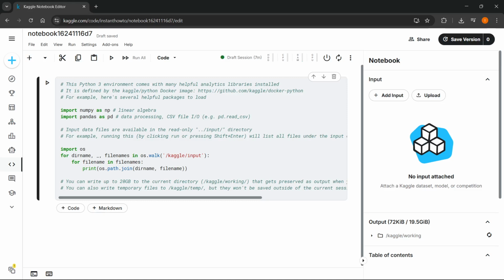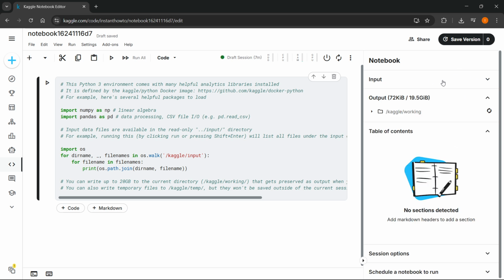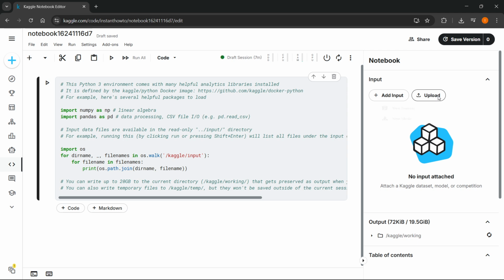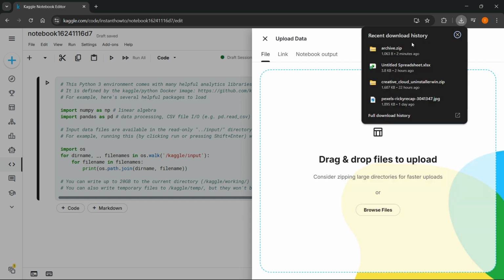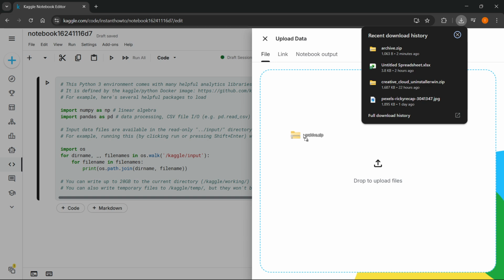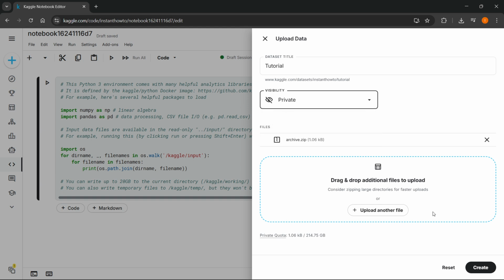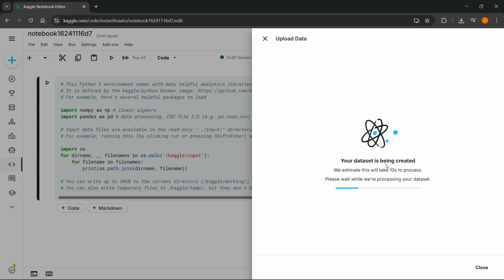How To ADD DATASET In Kaggle Notebook (QUICK & EASY) 2026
In this video, I'll show you how to add a dataset in a Kaggle notebook. This is a complete step-by-step guide on how to import and use datasets in your Kaggle notebooks for analysis and machine learning in 2026. If you've been trying to access and work with Kaggle datasets in your projects, this is the video you need to watch!